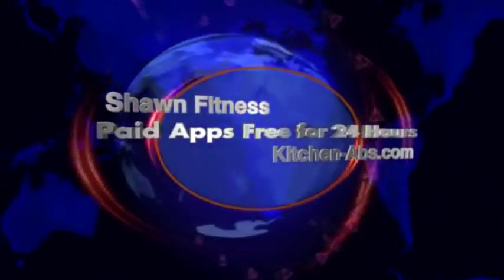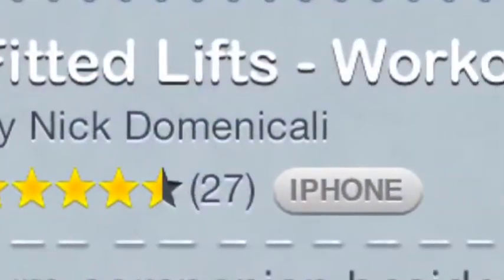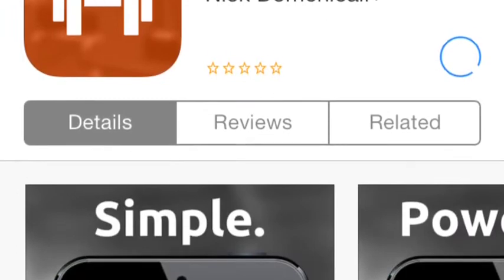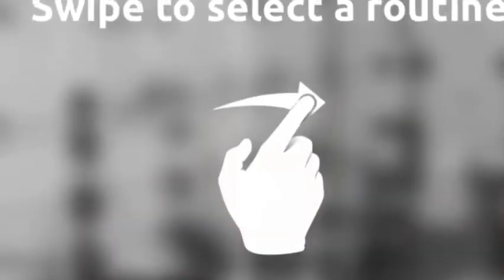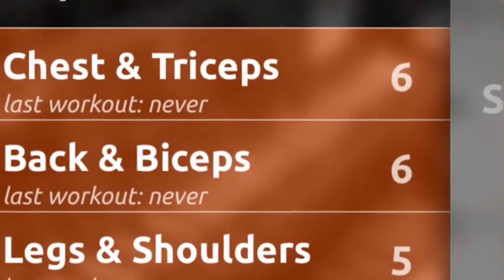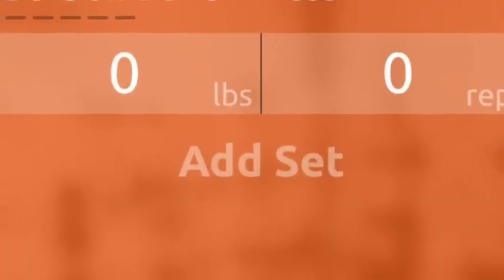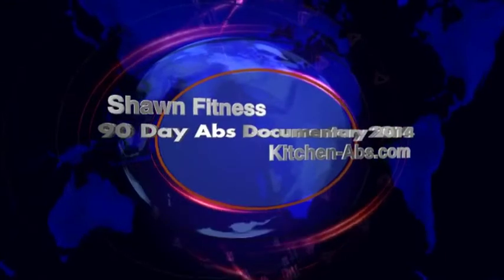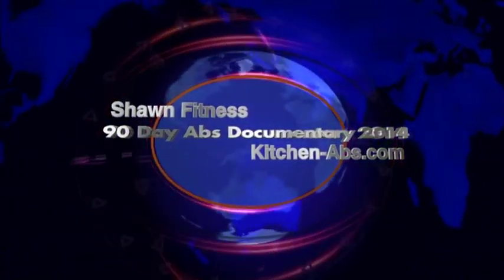Paid fitness apps gone free today